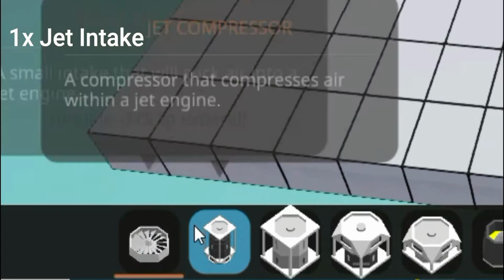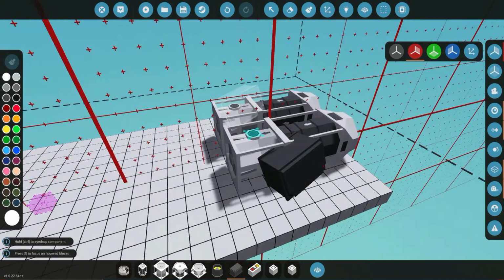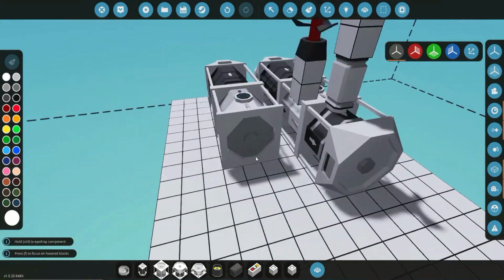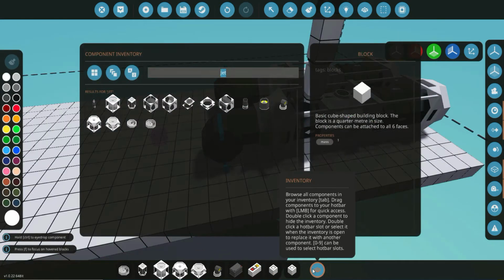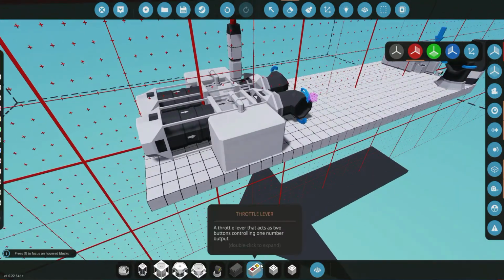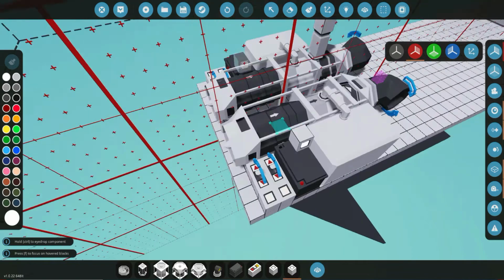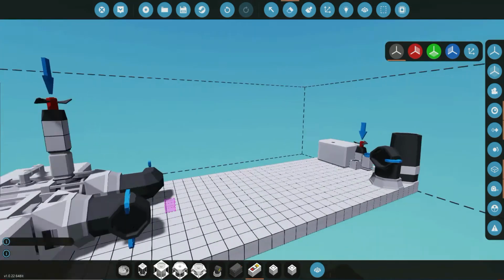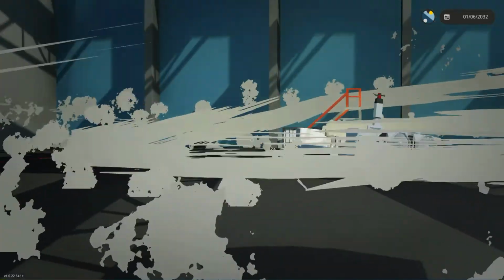How to Make a Jet Engine in Stormworks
Thank you guys for watching I hope you enjoyed and found this video helpfull!